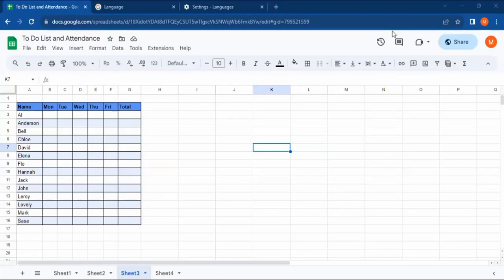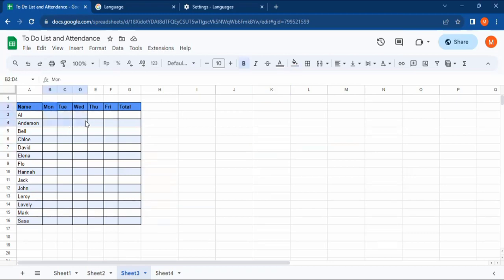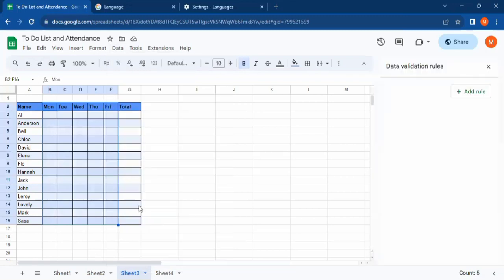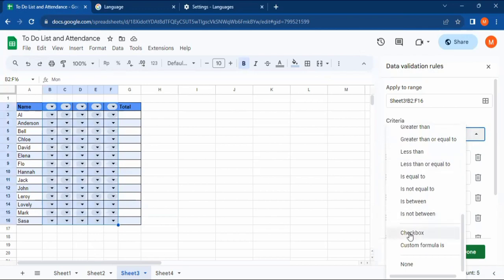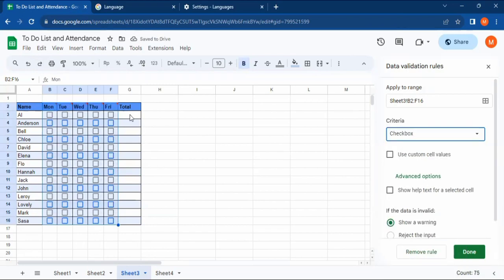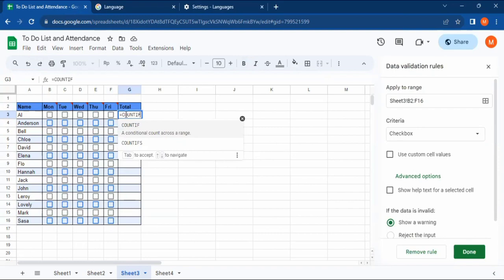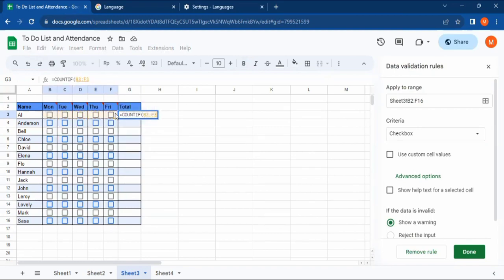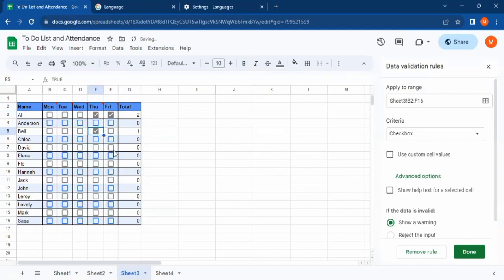How to Make attendance Sheet in Google Sheets |Laptop Desktop Windows PC or MacOS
Create automatic attendance sheets! In this tutorial, we'll be showing you how you can make attendance sheets with excel formula! Check this out!